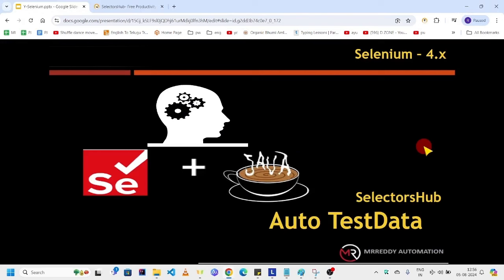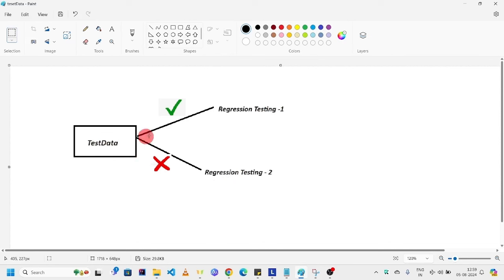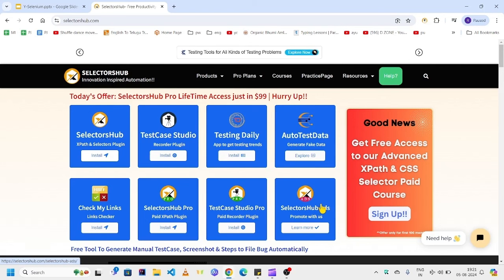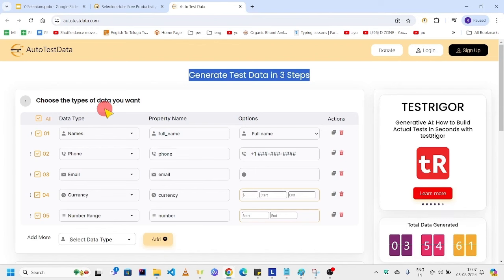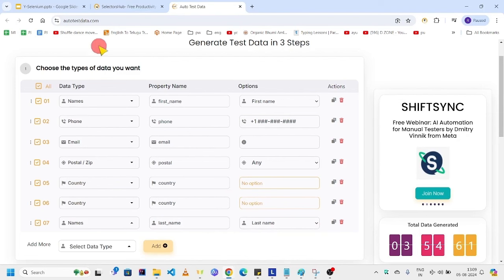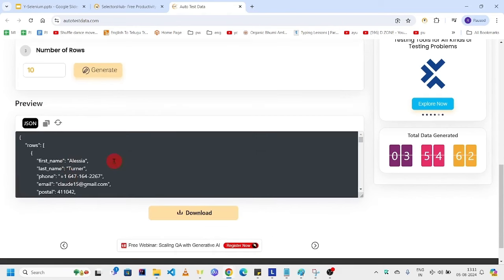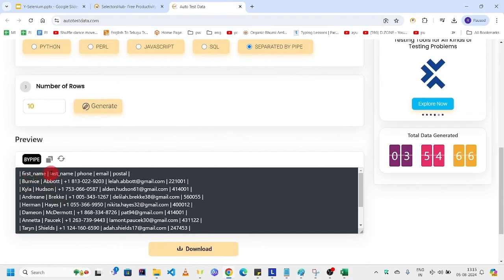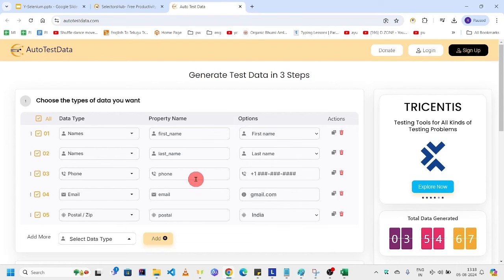SelectorsHub|Auto TestData | Generate TestData in 3 steps for Manual and Automation Testing